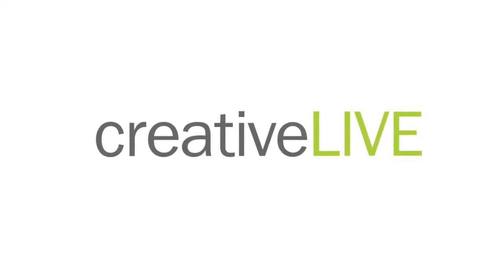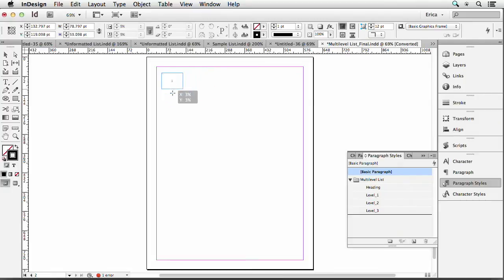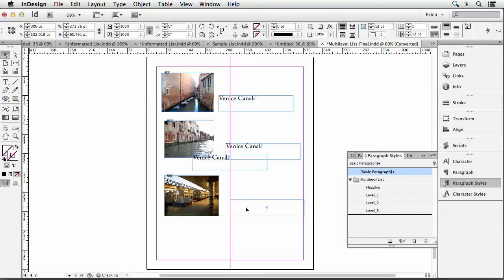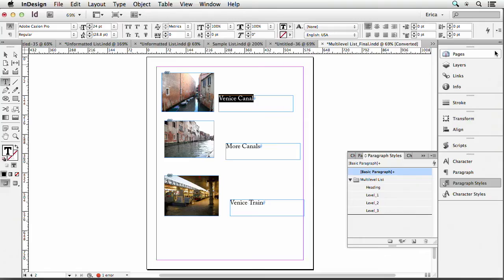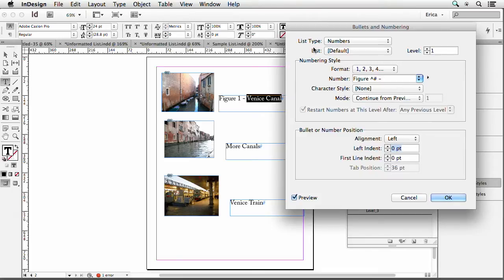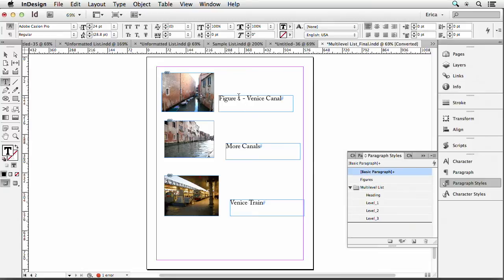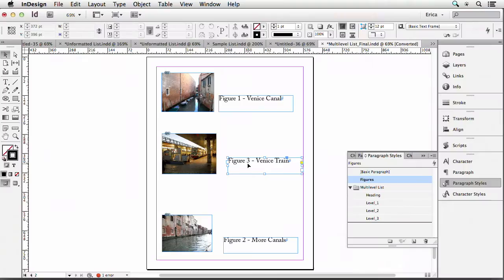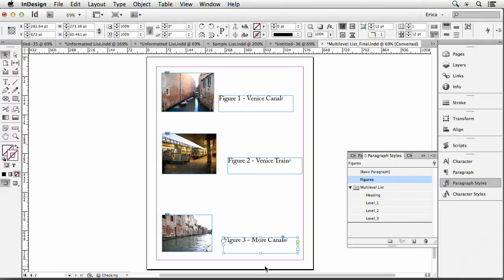How to Create Numbered Lists in InDesign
Adobe expert Erica Gamet shows you how to create numbered lists in InDesign of anything — including photos!